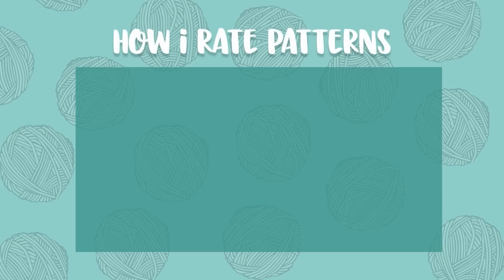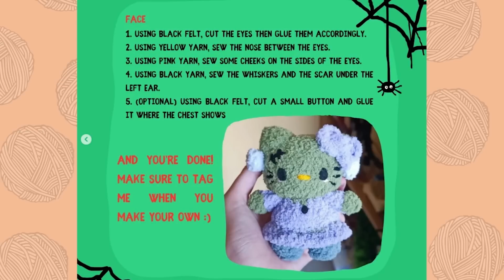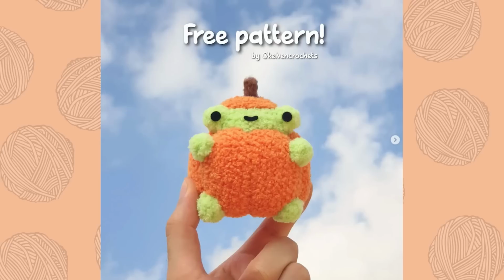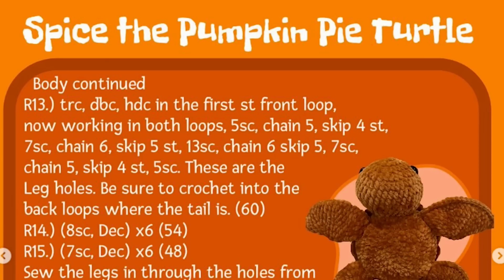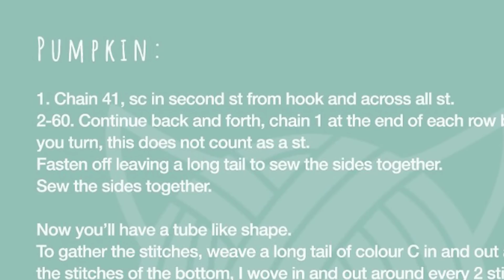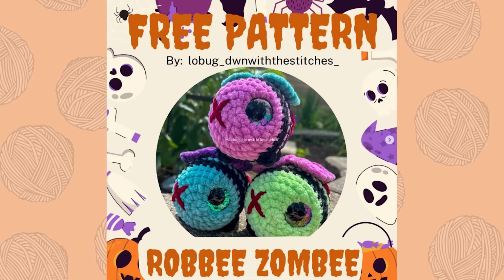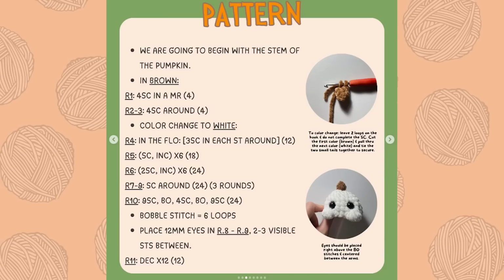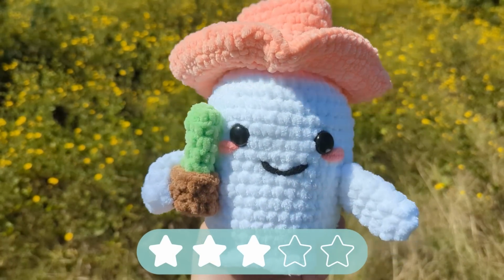Episode 20: Free Instagram Crochet Amigurumi Patterns ✧ Reviewing Patterns Perfect for Fall Markets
In this video, I review eight amigurumi patterns perfect for featuring at your upcoming fall markets!! If you're interested in suggesting a pattern for me to review in the future, either comment a YouTube pattern you want me to try below, or follow me on Instagram @pieces_of_scrap and DM me or tag me in the comments of patterns you would like me to try for you!!

⏱️ Timestamps:
0:00 Introduction
0:25 Rating Criteria
1:31 Franken-Hello Kitty Pattern
6:23 Kenny the Pumpkin Frog Pattern
10:55 Spice the Pumpkin Pie Turtle Pattern
17:27 Giant Pumpkin Pattern
19:56 Lanky Klown Pattern
23:04 Robbee Zombee Pattern
26:01 Ghost In A Pumpkin Pattern
28:14 Western Ghost Pattern
32:34 Conclusion

🧶 Patterns Featured in this Video 🧶
All Patterns Featured in my videos are linked in the following Google Drive Sheets
Franken-Hello Kitty
- Pattern by IG dolly_crochet_shop_mk
- Suggested by IG crochet_by_jj_the_boss
Kenny the Pumpkin Frog
- Pattern by IG kelvencrochets
Spice the Pumpkin Pie Turtle
- Pattern by river.lily.crochet
Giant Pumpkin
- Pattern by IG catknit_
Lanky Klown
- Pattern by kdcrochet0603
Robbee Zombee
- Pattern by IG lobug_dwnwiththestitches_
Ghost In Pumpkin
- Pattern by IG tinkeringcrochet
Western Ghost
- Pattern by IG happy_hookscrochetco